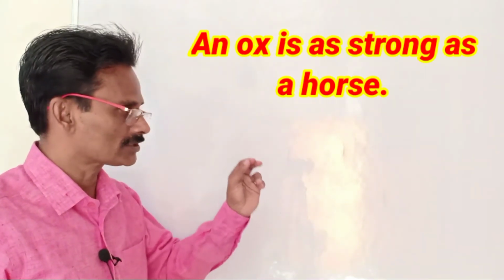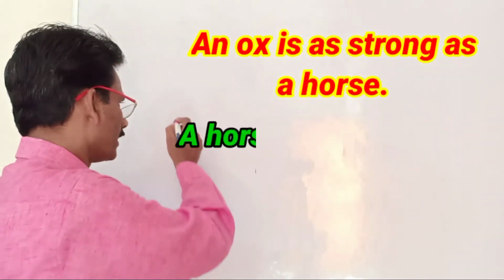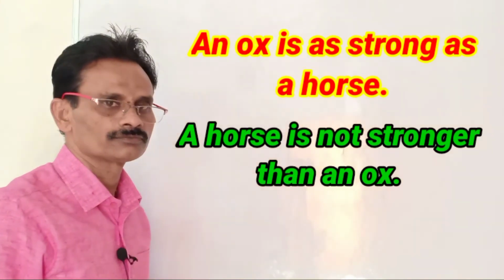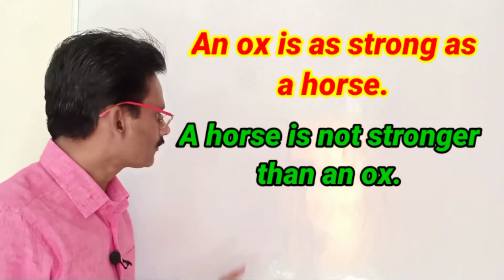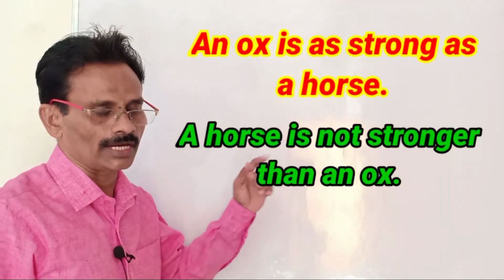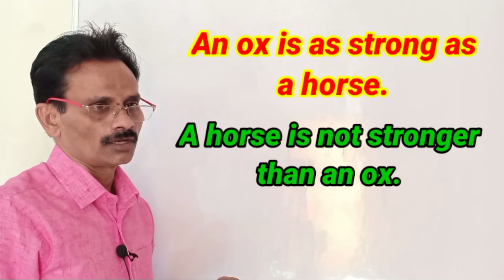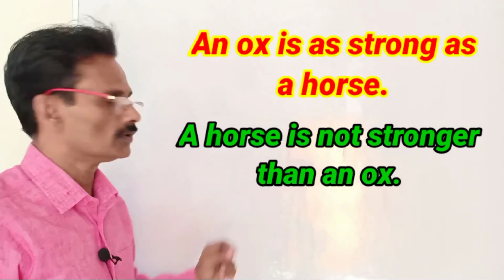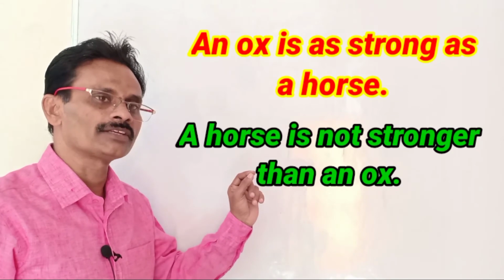Transformation of Sentences / Interchange of Degree of Comparison / Part 3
Our Aim is to MAKE YOU LEARN GRAMMAR WITHOUT ANY EFFORT.
Most Suitable for all the BOARDS OF INDIA. Particularly For ICSE and CBSE Boards.
** Learning by Doing is Emphasized...